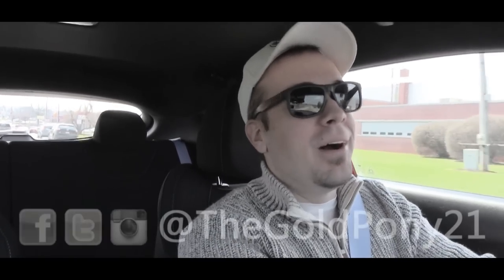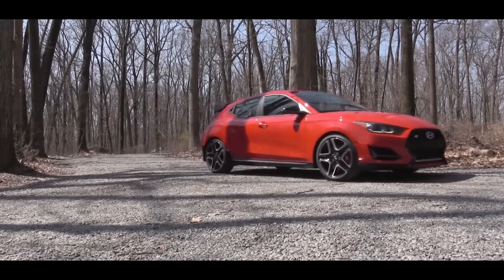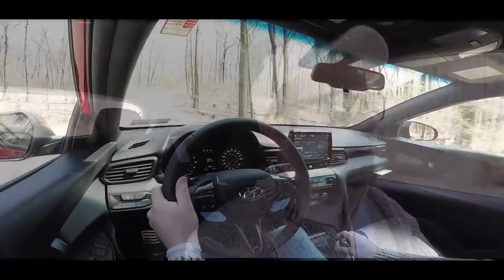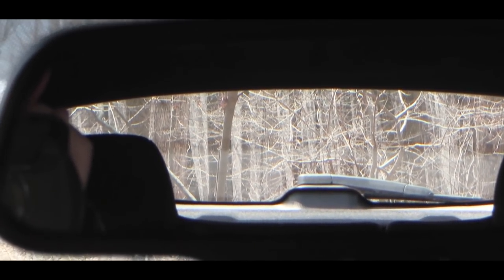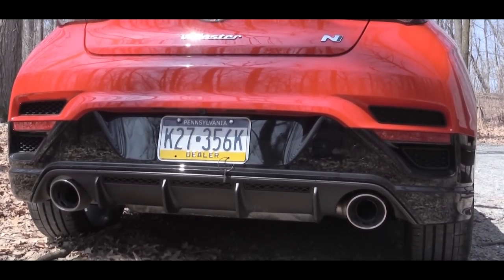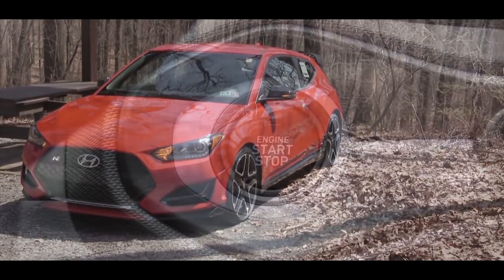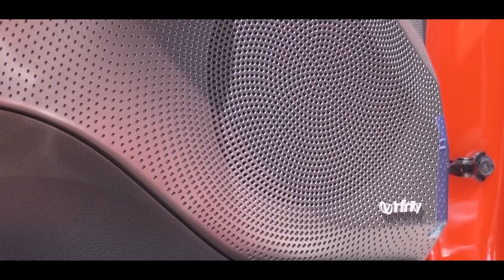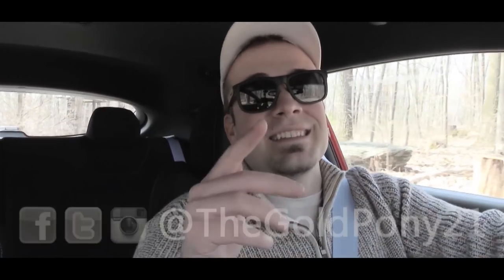2019 Hyundai Veloster N: Review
In this video I'll go for a test drive & completely review the NEW 2019 Hyundai Veloster N! I'll test out acceleration, braking, handling, cargo space, legroom, sound system & of course throw in some amazing exhaust crackle as well!

Big thanks to Jack Giambalvo in York, PA for allowing me to check out the NEW 2019 Hyundai Veloster N! For more information on their inventory please feel free to visit their website below.